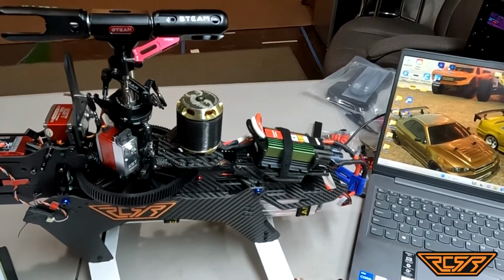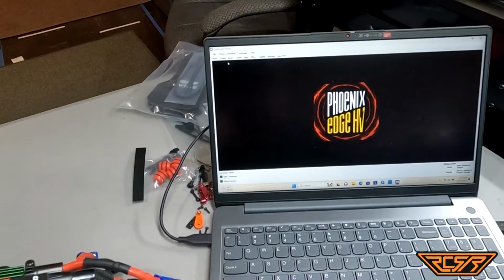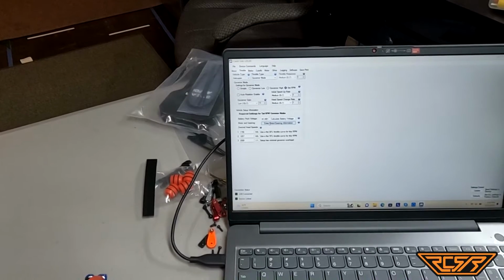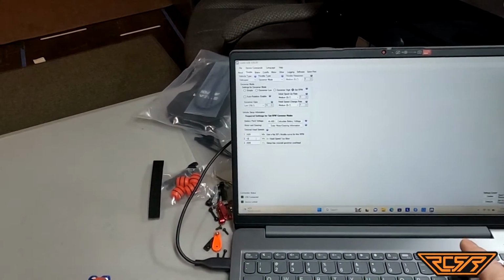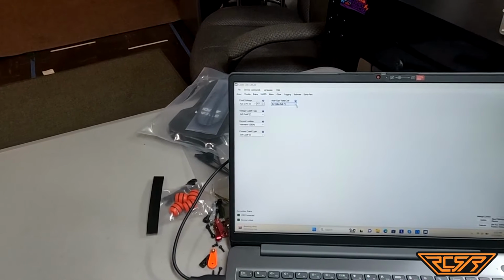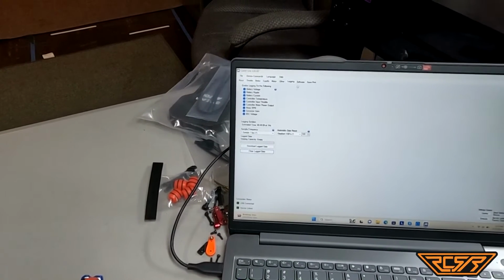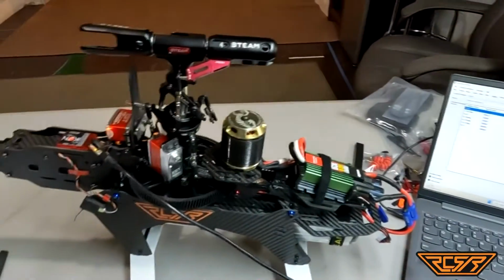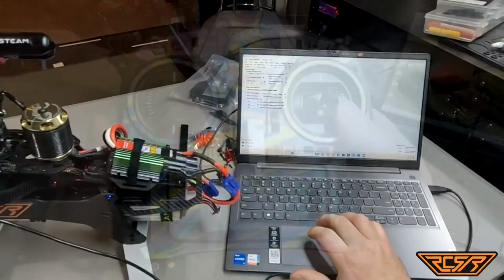Castle Creations Phoenix Edge HV 160 ESC set up on AK700 heli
This is a set up on the Castle ESC from pretty much beginning to end and its a pretty simple thing to do. The video does get a little longer than most of the others I do as I tried not to miss anything on the set up. Please let me know if you have any questions as I am happy to answer them if I am able to.